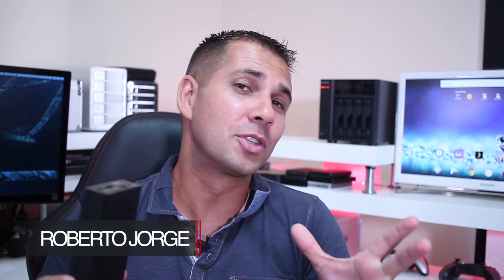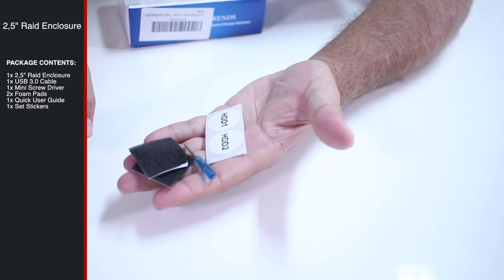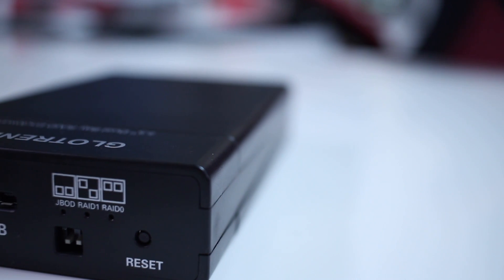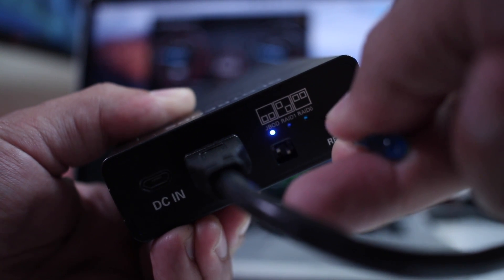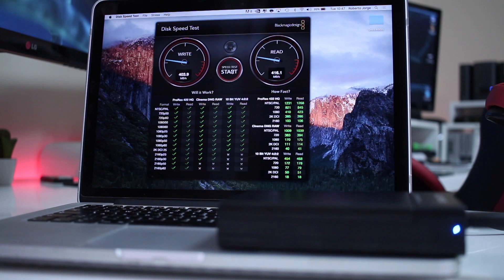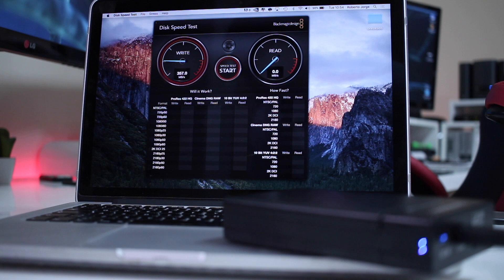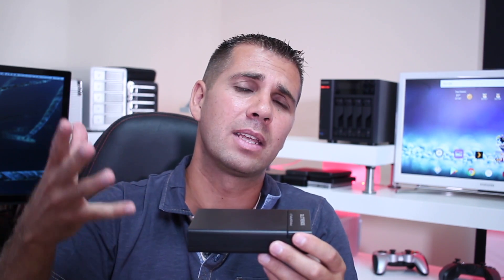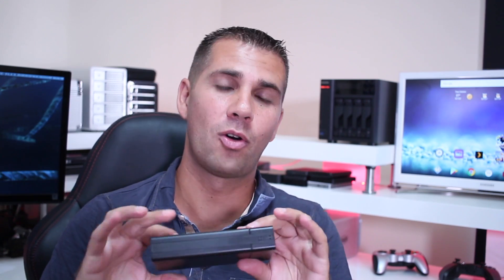2.5" DUAL BAY RAID Enclosure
2.5" Raid Enclosure

The enclosure is simple to use, chose the SSD's or HDD's that we want to use and insert them in the enclosure, then we have to connect the USB cable to our computer, chose the type of hardware raid that we want by pressing the 2 sticks that we see on my video and pictures
We can select from JBOD which will be a single disk (individual) configuration, Raid 0 or Raid 1

❇️ ❇️ ❇️ ❇️ ❇️ HARDWARE USED: ❇️ ❇️ ❇️ ❇️ ❇️

ADATA SU800

❇️ ❇️ ❇️ ❇️ ❇️ RELATED REVIEWS ❇️ ❇️ ❇️ ❇️ ❇️

RJ 👍👍👍👍👍